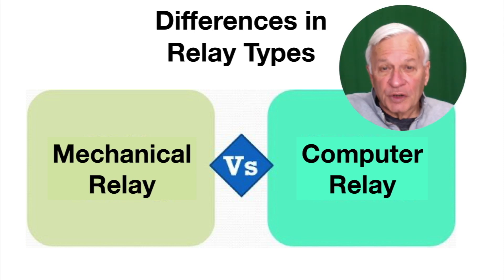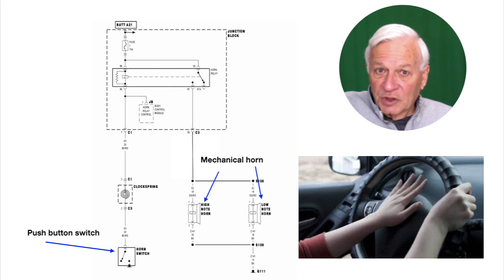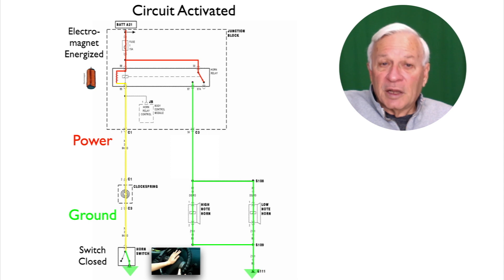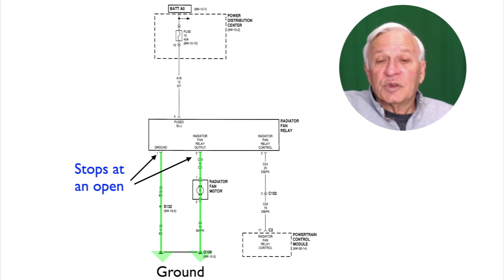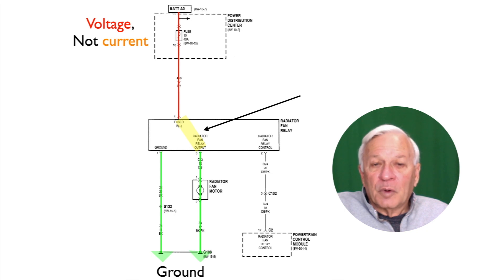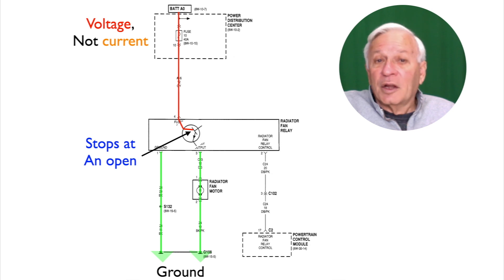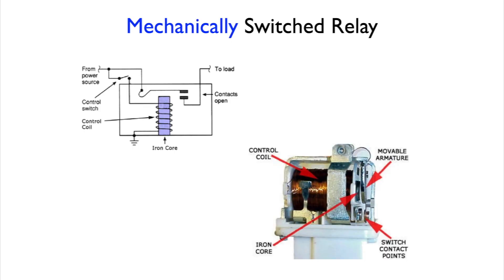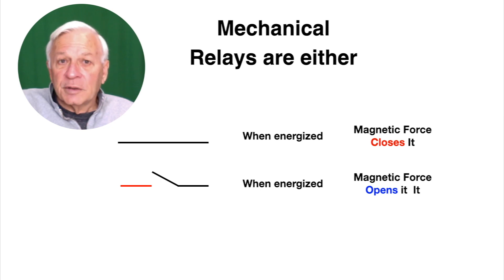Lets talk about relays Part 1